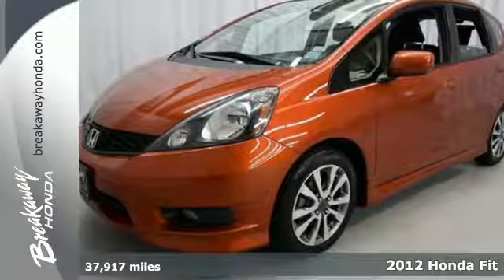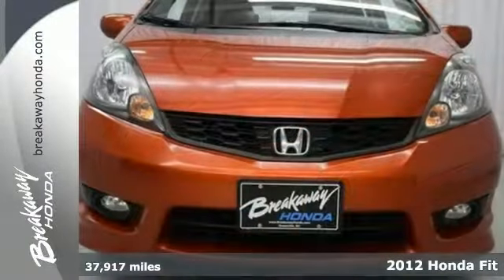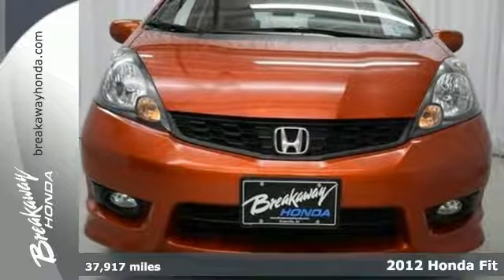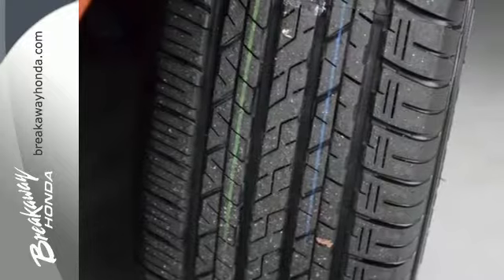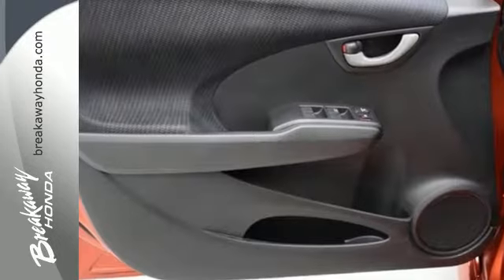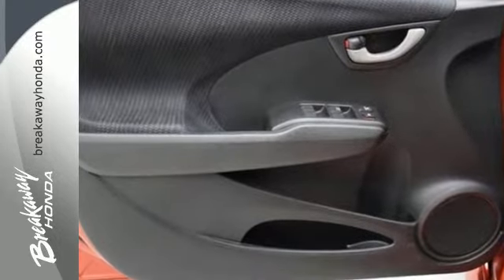2012 Honda Fit Greenville SC Easley, SC 150543A - SOLD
Year: 2012
Make: Honda
Model: Fit
Trim: 5 Speed Automatic
Engine: 4 Cylinder
Transmission: 5 Speed Automatic
Color: Orangeburst Metallic
Interior: Black
Mileage: 37917
Stock #: 150543A
VIN: JHMGE8H55CC004481
HONDA CERTIFIED***7 YEAR/100K WARRANTY***BUY WITH CONFIDENCE!! And ONE OWNER. 160-Watt AM/FM/CD Audio System, Alloy wheels, and Remote keyless entry. Put down the mouse because this 2012 Honda Fit is the car you've been trying to find. Honda has established itself as a name associated with quality. This Honda Fit will get you where you need to go for many years to come. Honda Certified Pre-Owned means you not only get the reassurance of a 12mo/12,000 mile limited warranty, but also up to a 7yr/100k mile powertrain warranty, a 150-point inspection/reconditioning.

Address:
330 Woodruff Rd